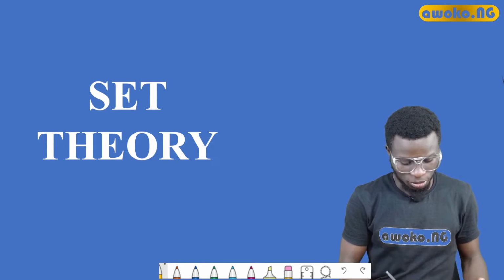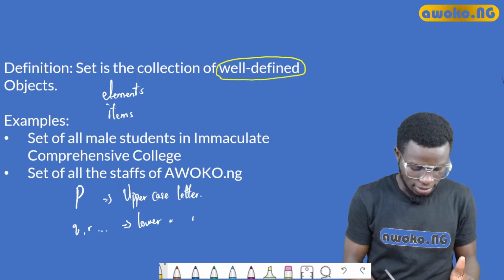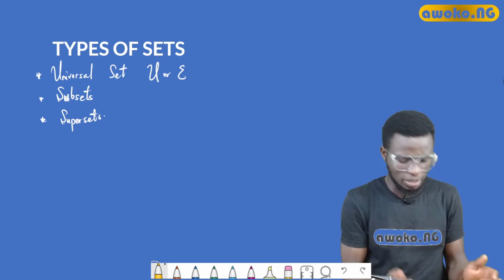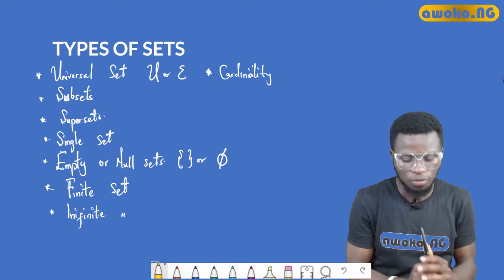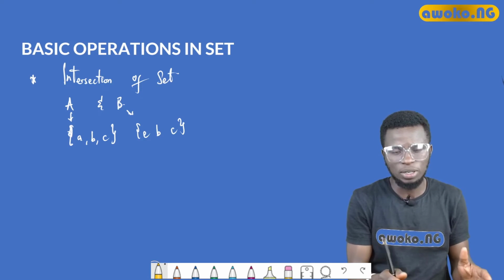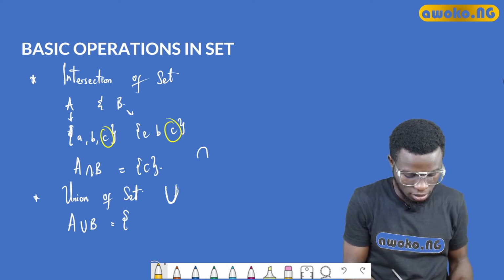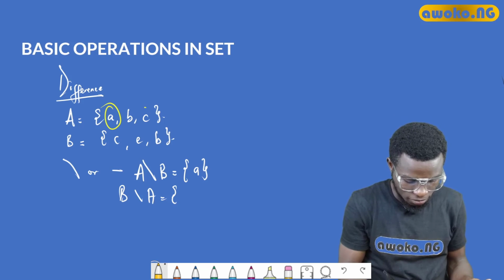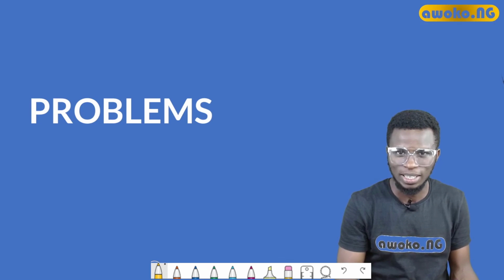SET THEORY CONCISE MARATHON CLASS FOR JAMB UTME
This video explains all you need to know before writing your JAMB UTME Mathematics exam.